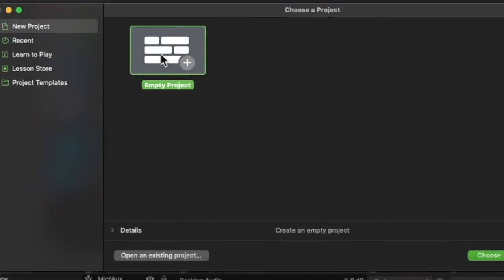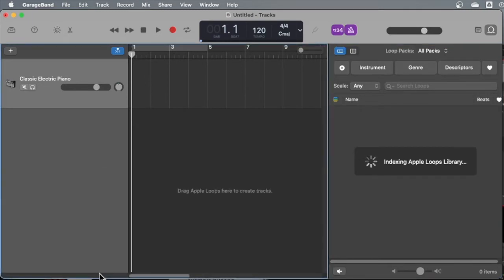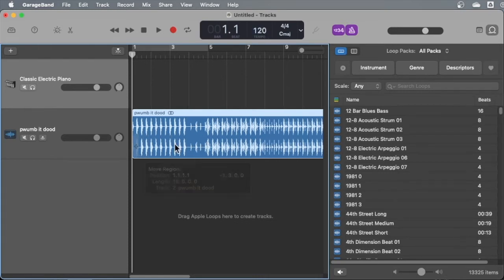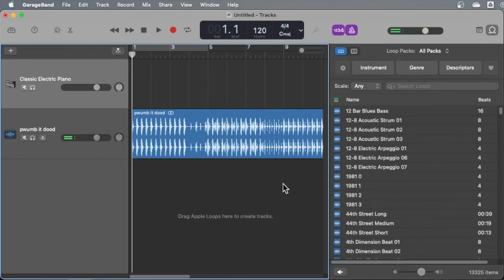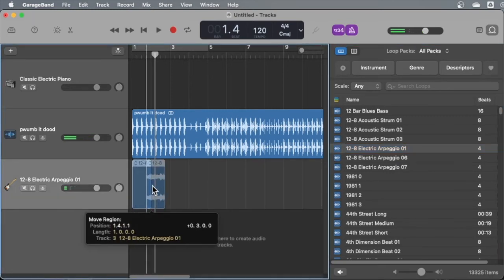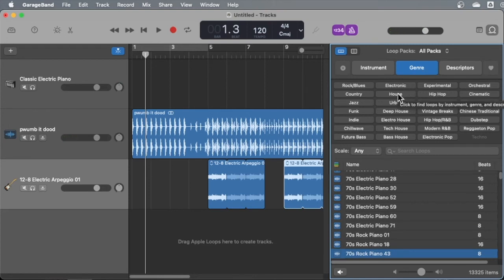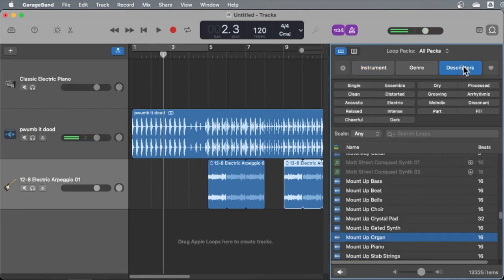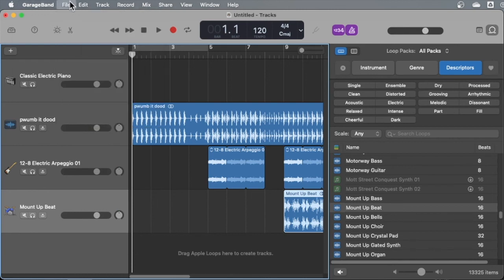GarageBand Loops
Use your exported drum machine file and build a song around it using loops.  Remember that our goal is to generate simple background music and other sounds for the programs we are writing.  This video uses Garageband 10.4.4 running on MacOS 11.5.2